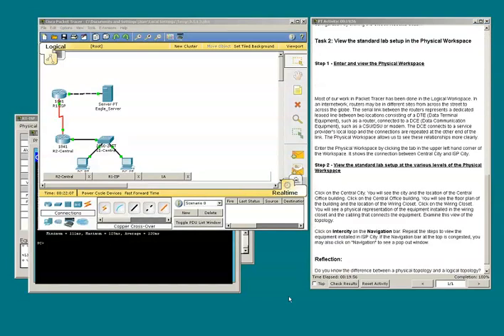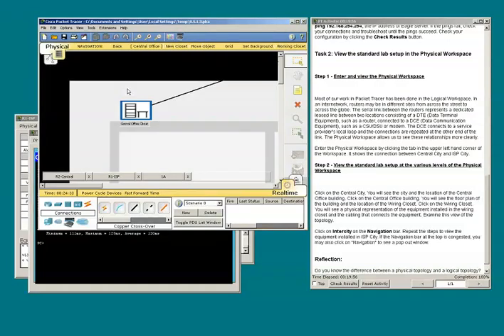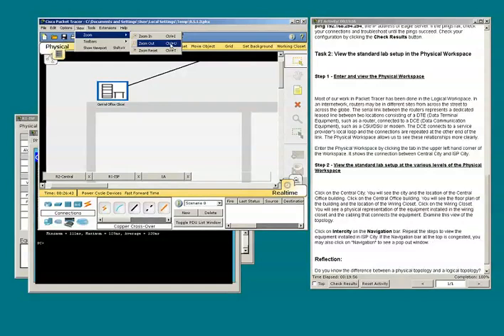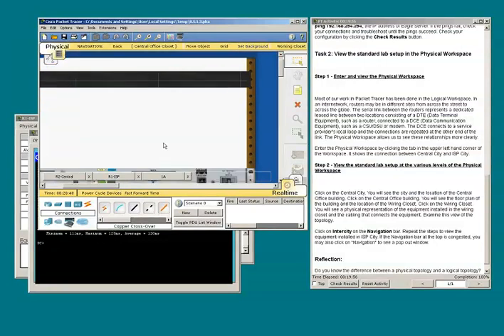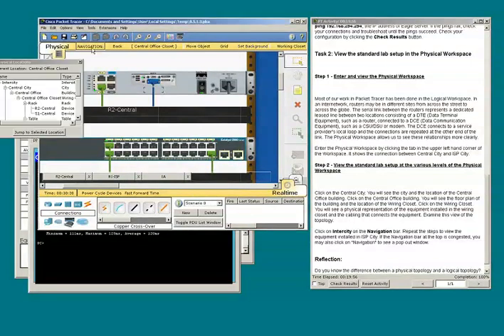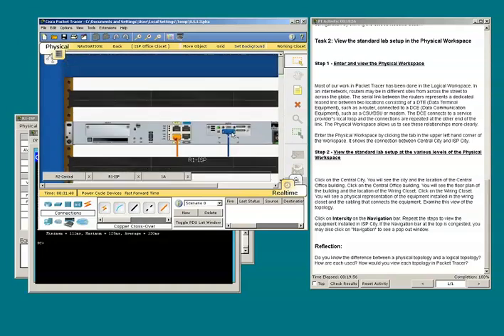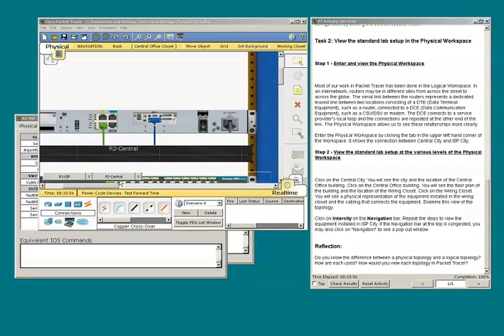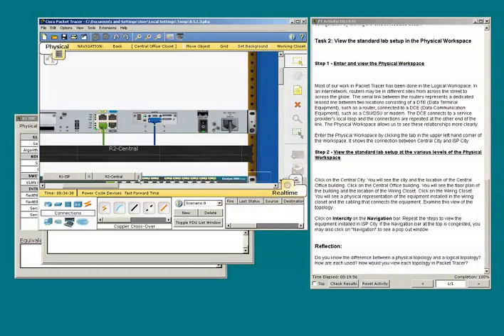Packet Tracer 8-5-1-3 Part 2.mp4